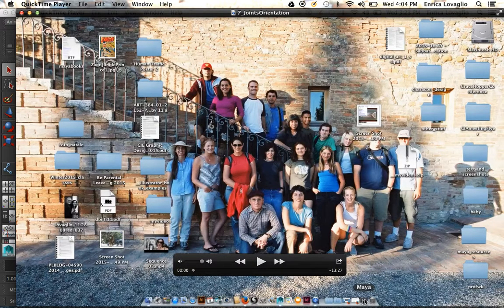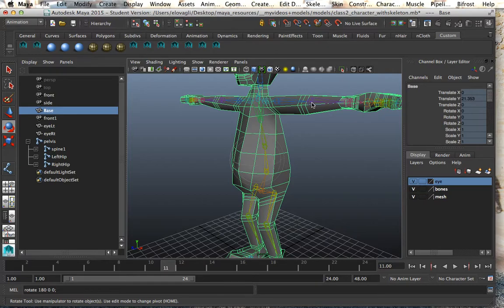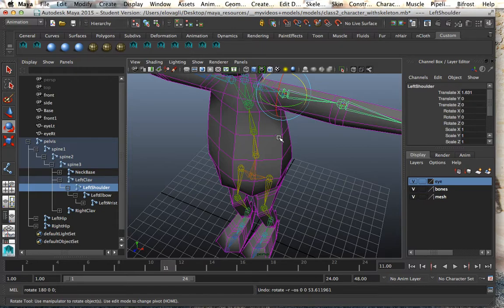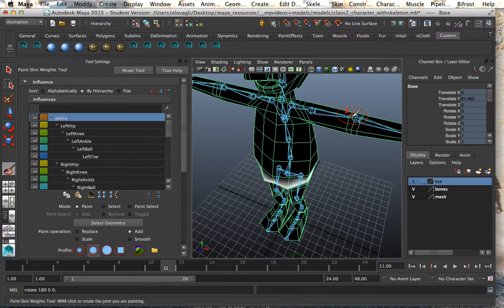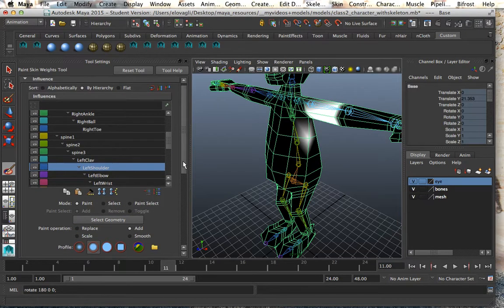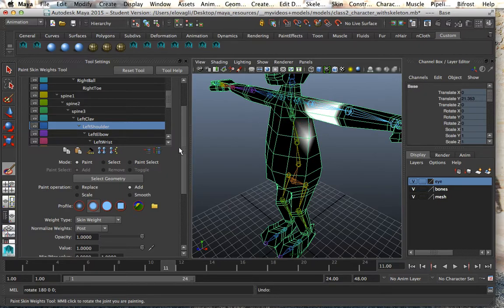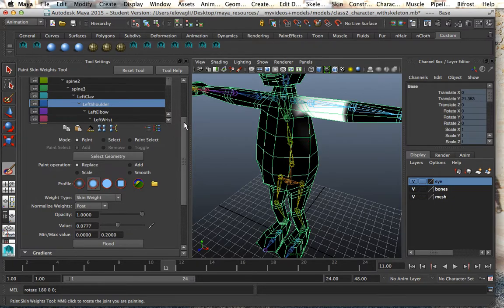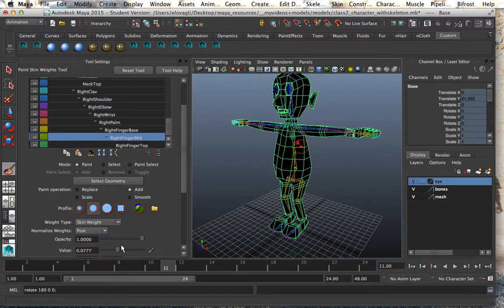Maya - Painting Weights